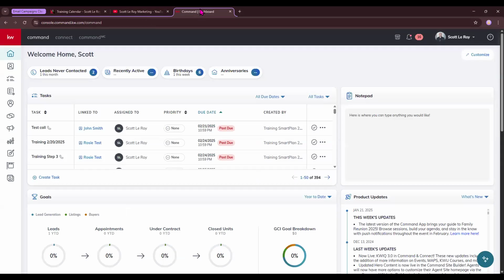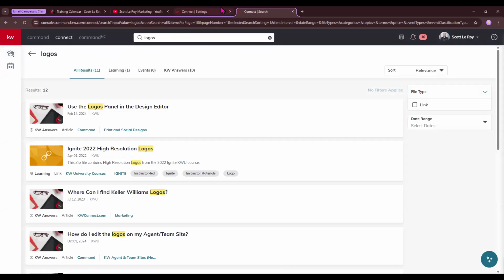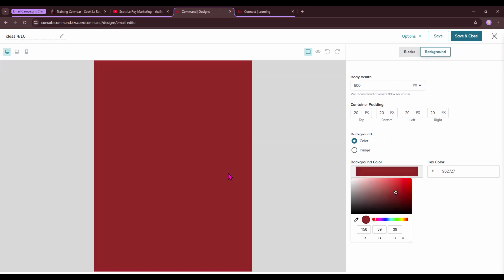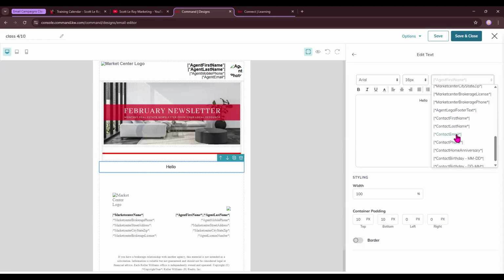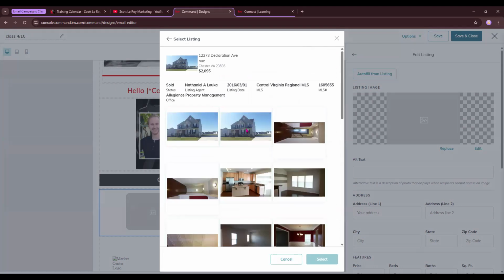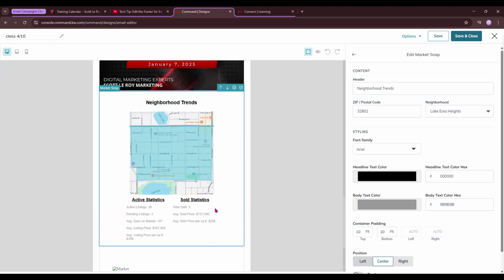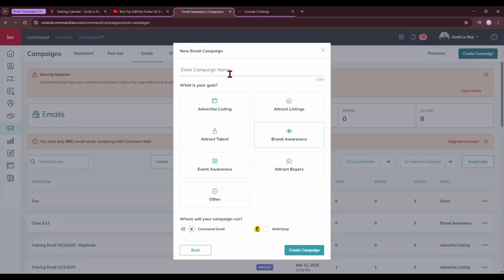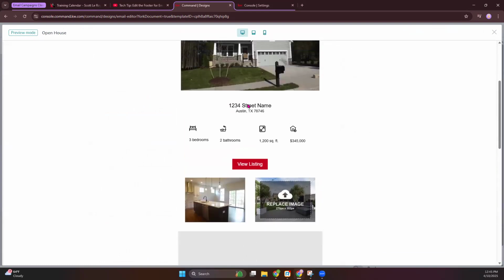Nurture Your Database: Email Campaigns 4/10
In this class we cover creating an Email Design in Command from scratch as well as how to access and use the Command provided Email Design Templates. We will also go over how to mass email that to your Database as an Email Campaign